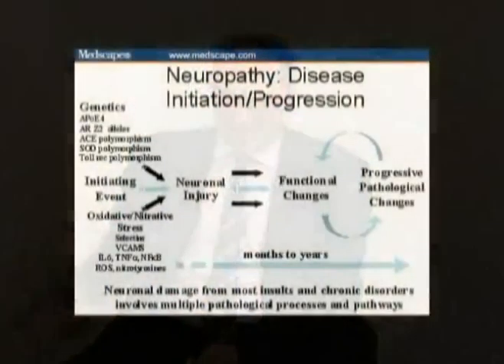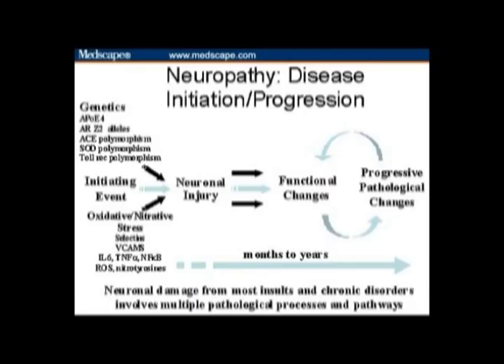Dr. Jason Kelberman interviewed by NainaMD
Dr. Jason Kelberman is interviewed by NainaMD of Beverly Hills